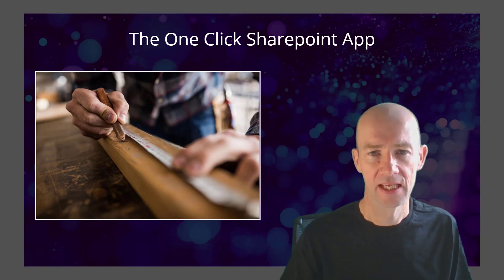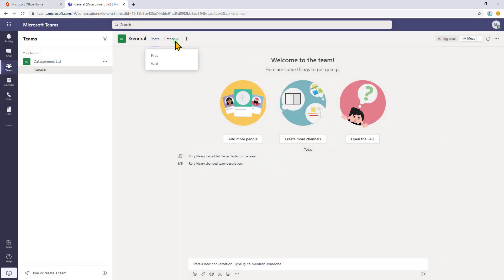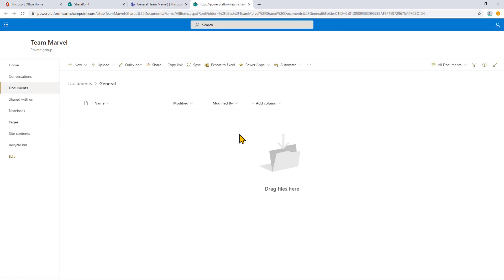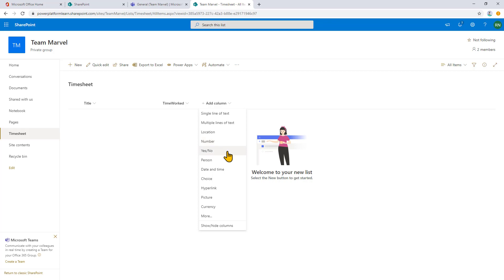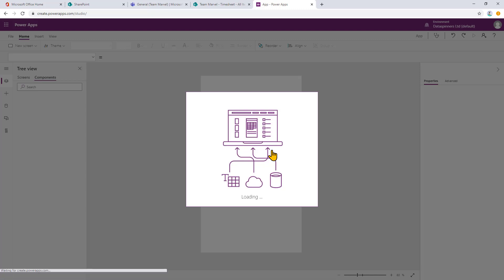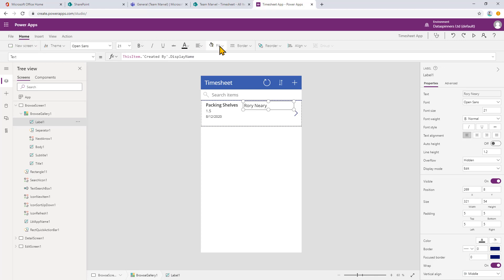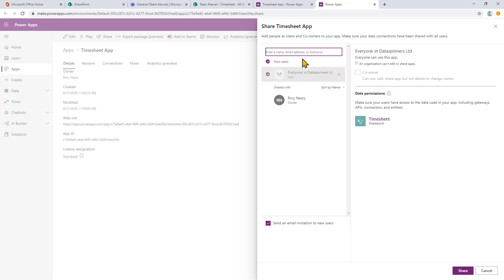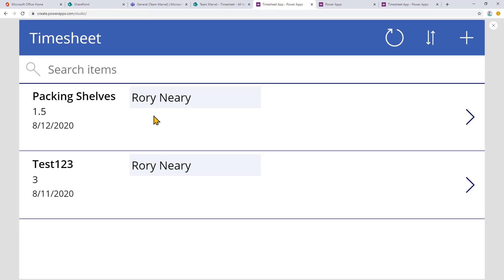The One Click Sharepoint Canvas Power App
In this video I demonstrate how simple it is to build an app from a sharepoint list.  It is the most important App you will ever build.

It's a one click app, but in this vid we set up a Team, a Sharepoint list and an App.

For me this is important because